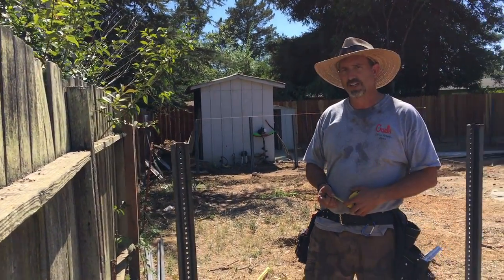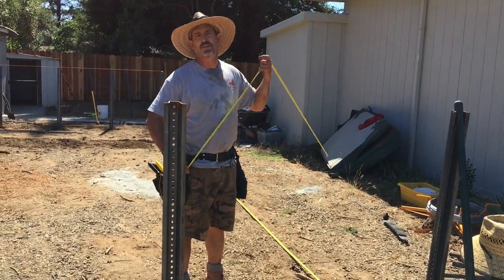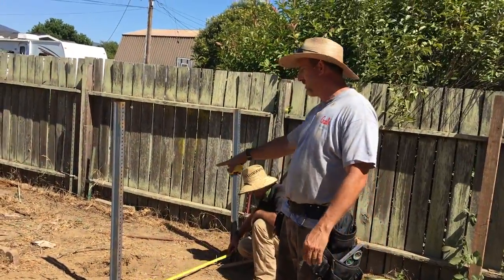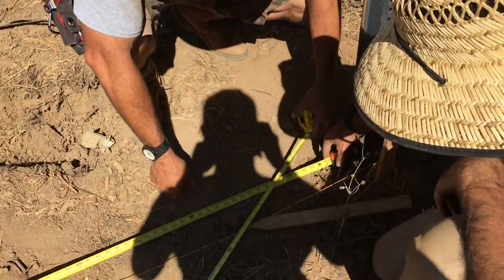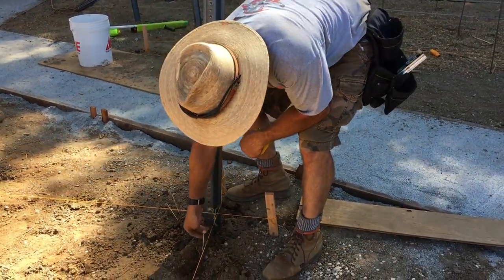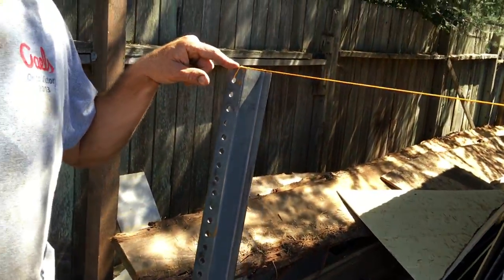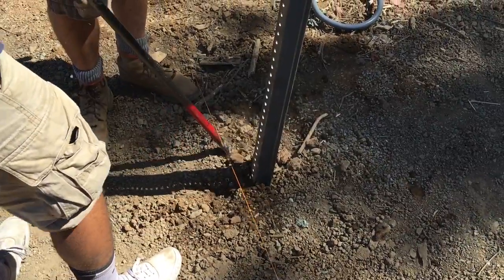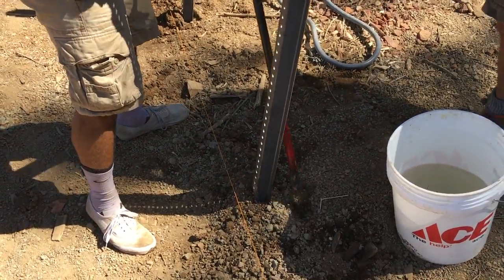How to Get Square Vineyard Layout with Your EndPosts Using the 3, 4, 5 Method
When a fence is not square to the yard or it is an odd shape yard you need to follow this method to make your vineyard look nice and straight.